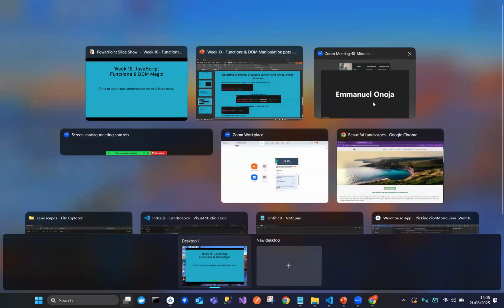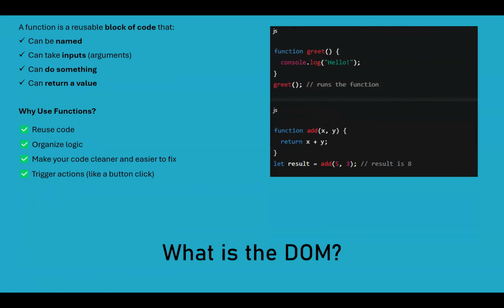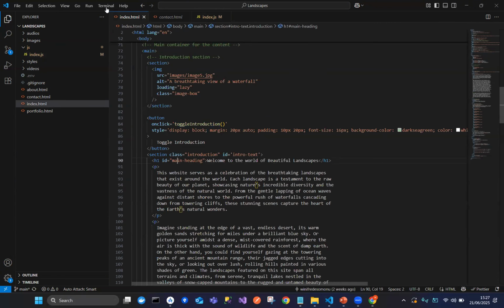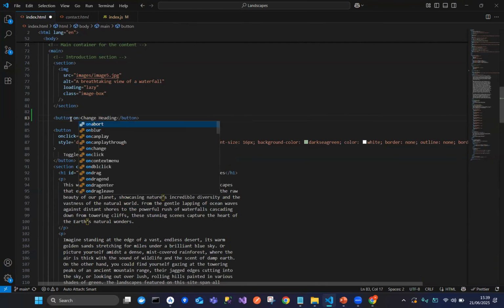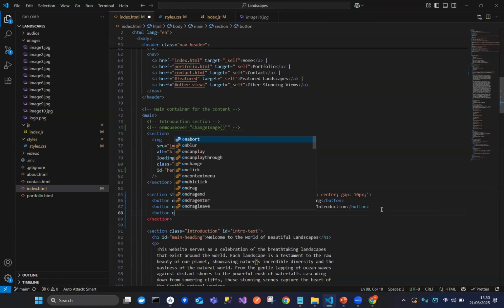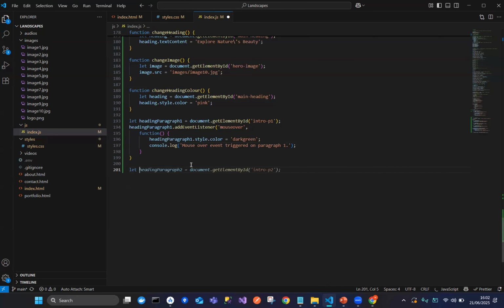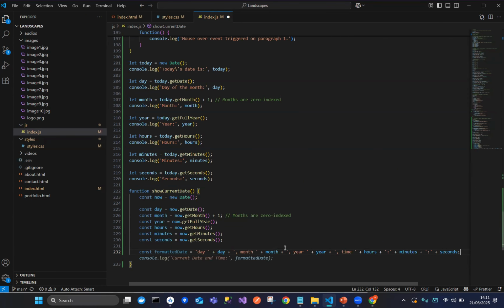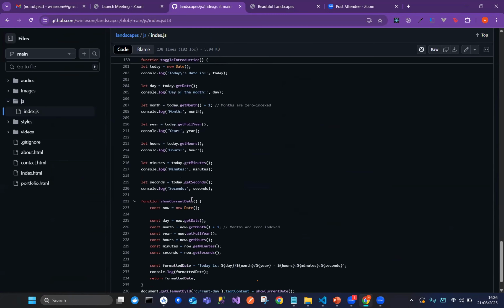Level Up Hub: Week 10 - Functions, DOM manipulation and Date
Welcome to Level Up Hub Software Development Program.
Week 10 – where we dive into functions, DOM manipulation, and JavaScript date.

Join us on this amazing adventure to kickstart your software development journey!!! 🚀🚀🚀